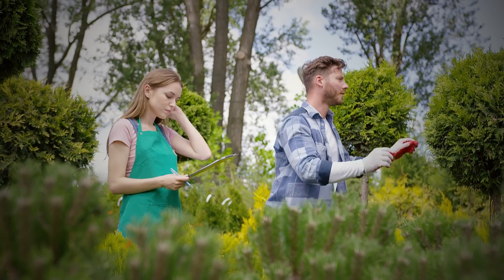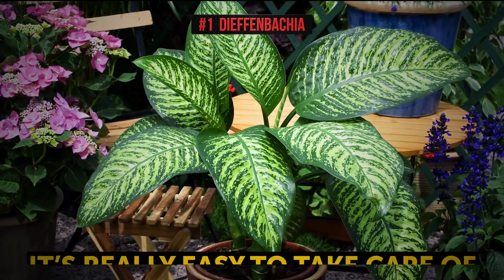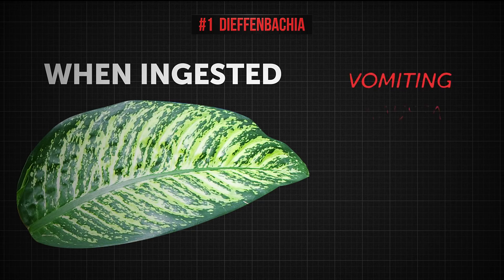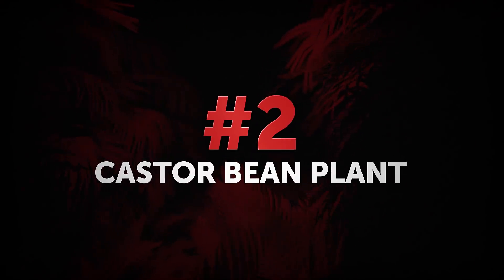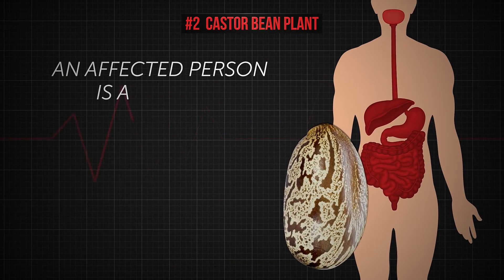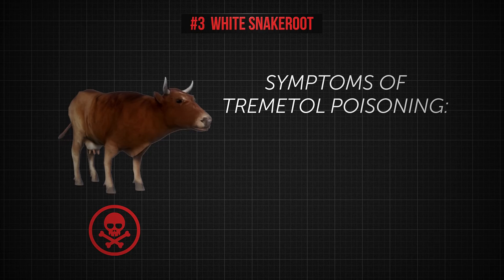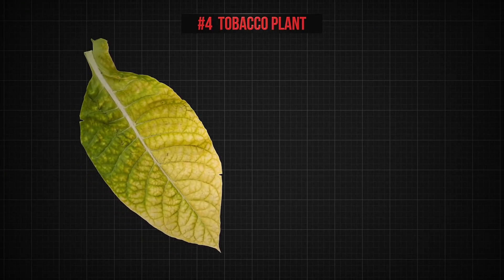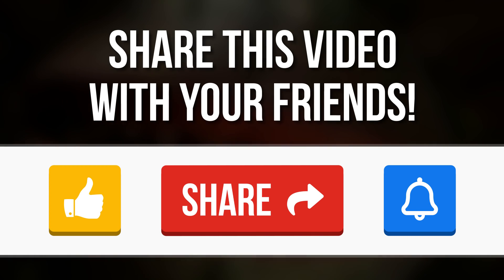If You See One of These Plants, Don't Touch It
Plants produce the oxygen we breathe, they’re a healthy source of food for us to eat, and they’re just downright beautiful to look at! But some of them are really dangerous! So if you ever see any of the plants from this video, make sure to stay as far away from them as possible.

TIMESTAMPS:
Dieffenbachia (a.k.a. Dumb Cane or Leopard Lily) 1:29
Castor Bean Plant 4:43
White Snakeroot 6:57
Tobacco plant 8:20

SUMMARY:
- Dieffenbachia is a tropical plant native to South and Central America. In most cases, dieffenbachia isn't deadly for people. However, in all parts of the plant, there are tiny needle-shaped crystals of calcium oxalate called raphides. Their main purpose is to protect the plant from herbivores.
- People use the castor bean plant for tons of medicinal purposes. At the same time, the castor bean plant is much more dangerous than dieffenbachia. It contains a deadly poison called ricin. This substance is one of the most toxic things known to humankind. That's why seeds of the castor bean plant are extremely dangerous to insects, animals, and people.
- White snakeroot grows mainly in the U.S. and Canada. It's quite a tall plant, reaching about 3 to 5 feet in height.  It is highly poisonous both for people and animals! White snakeroot contains tremetol, a toxic alcohol. Cattle that graze in places where this plant is in abundance are at risk of suffering from weakness, constipation, muscular tremors, and eventually death.
- The green leaves of the tobacco plant contain nicotine, which can act as a poison. And it’s not like you have to burn the plant for it to poison you. It can get absorbed through the skin, especially in wet conditions, like when it rains or a worker is covered in sweat. As a result, severe nicotine poisoning, also known as Green Tobacco Sickness, can develop. Symptoms of nicotine poisoning include dizziness, nausea, headaches, weakness, and vomiting.